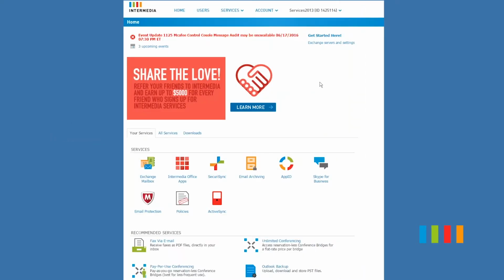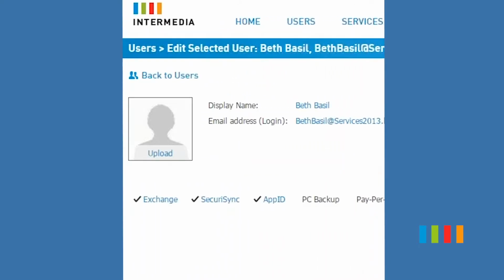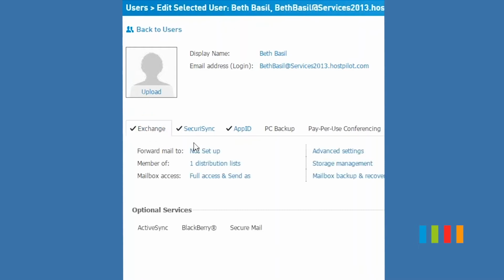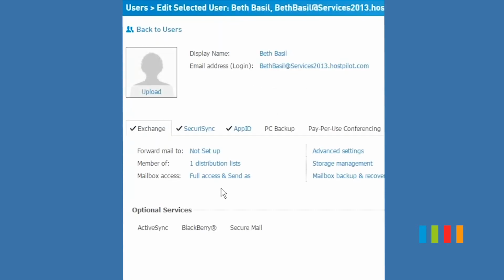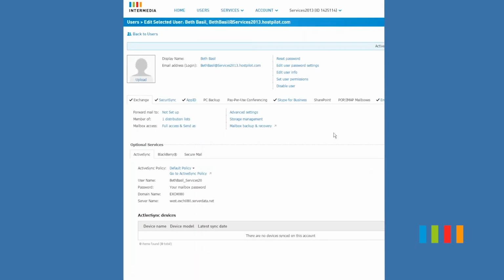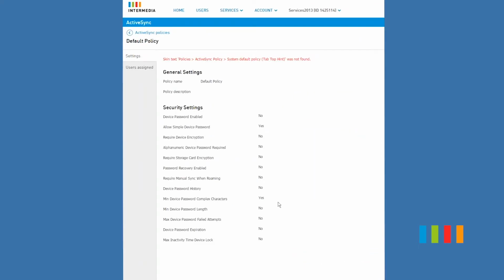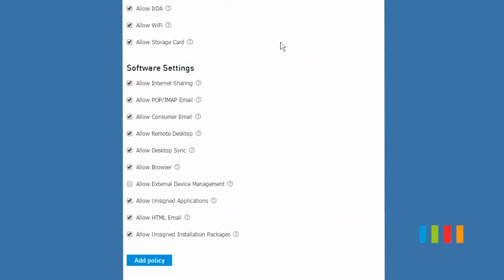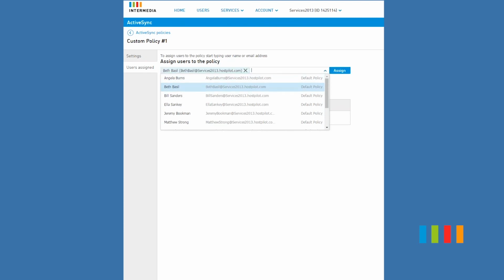HostPilot - How to configure an individual user